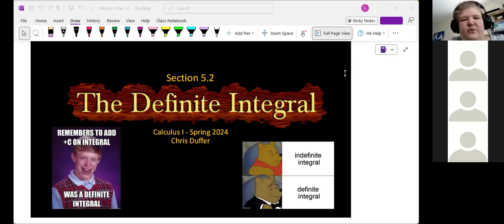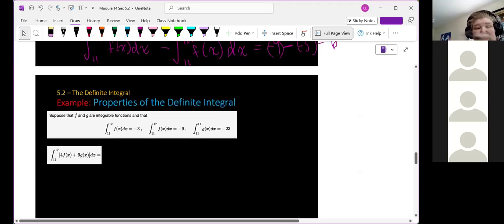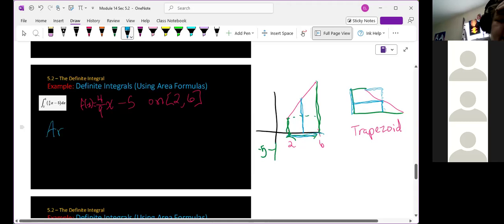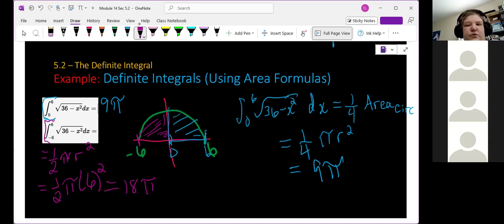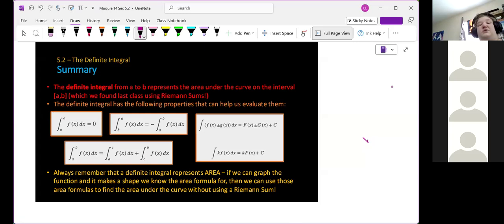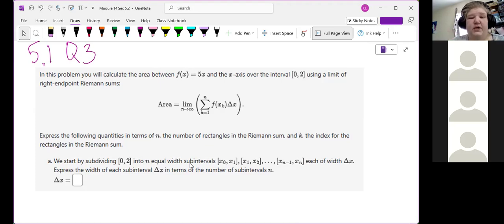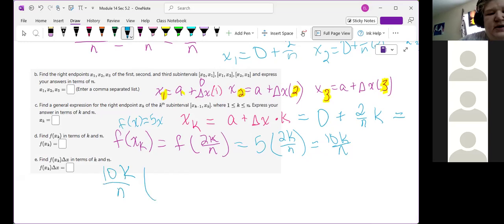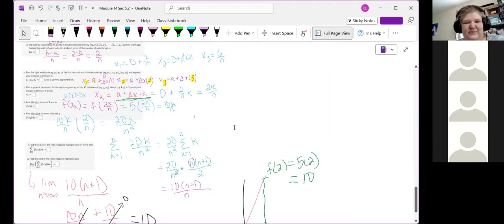Cal Sec 5-2